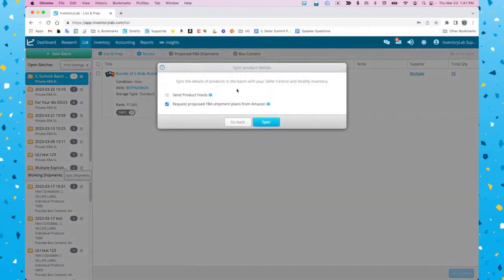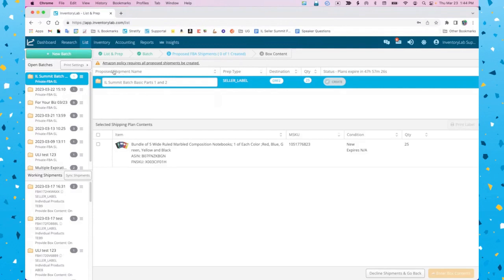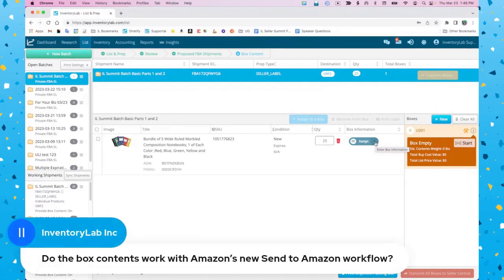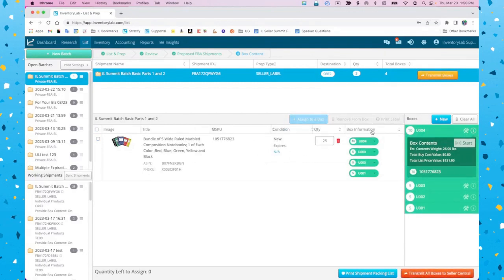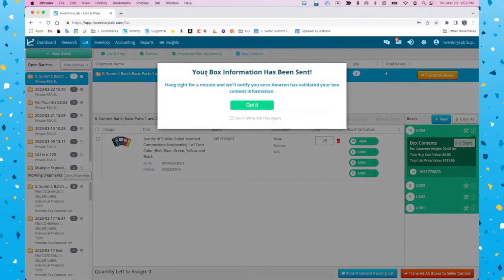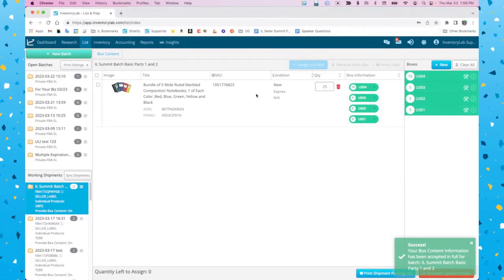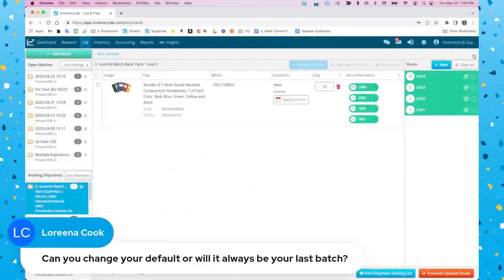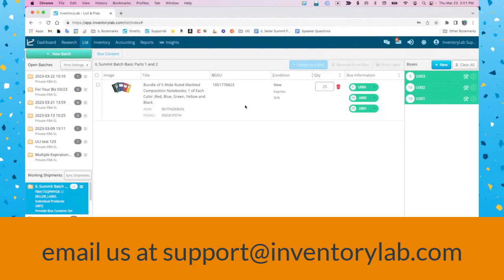2023 IL Seller Summit Staff Edition - Batch Basics Part 2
Time for another session from our 2023 InventoryLab Seller Summit, Staff Edition! In this video, our Customer Champion Meg continues with her Batch Basics session, continuing where she left off in part one.